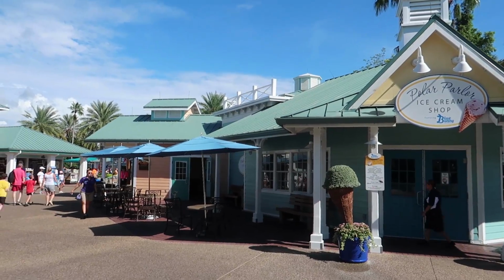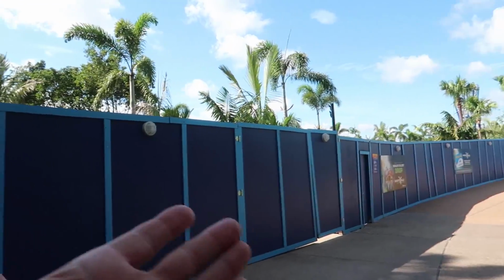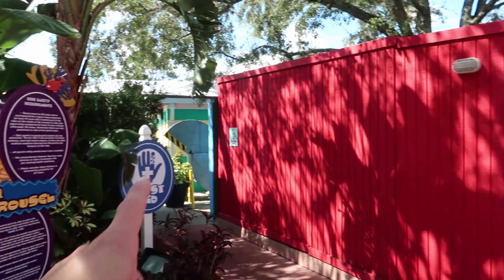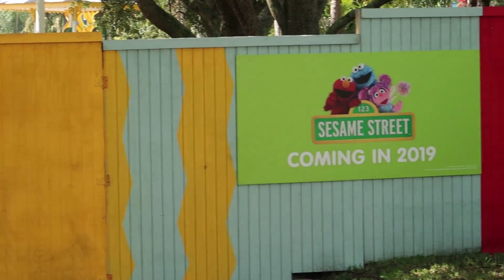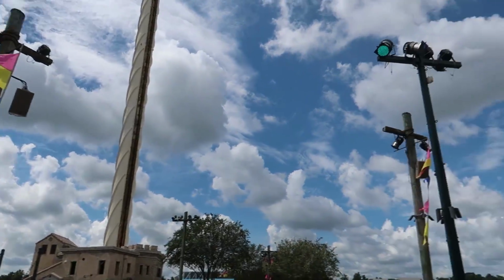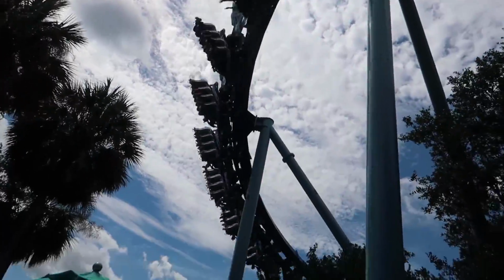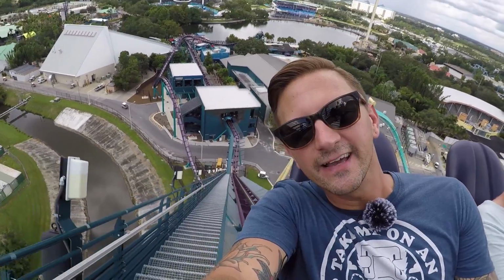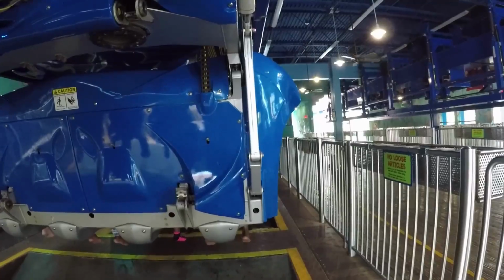Haunted Claw Machines & Roller Coaster Fails at Seaworld Orlando | Infinity Falls & Sesame Street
In today's video we head to Sea World Orlando to check on the construction progress of their new ride Infinity Falls. Infinity Falls was recently seen testing the rafts and we were hoping to get a glimpse of the rafts testing. Unfortunately they were not testing the ride the day we went. We still got to see some cool views of the ride and the progress they have made on it. We also headed over to the old location of Shamu's Happy Harbor to see how the construction of Sesame Street was coming along. They are really moving fast on that one! There is already a steel structure in place! We should be able to see lots of progress as this project advances throughout the construction phases. We also headed up into the Sky Tower to get a bird's eye view of the construction on both Infinity Falls and Sesame Street. We could see the rafts in place on Infinity Falls, but they never started testing while we were there. After all that it was time to ride some roller coasters which turned out to be harder than we thought it would be. First place we checked was Manta which seemed to be having technical issues and had a posted 55 min wait time. We decided to look at Kraken's wait time to see if it was any better, Kraken was down. Finally we headed to Mako which had a 5 min wait and so we rode it and it was a blast! After Mako we headed back to Kraken, which was now open, only to find out they have changed the GoPro policy to require a chest mount rather than just the wrist strap like all the other coasters. We check Journey to Atlantis which was a 45 min wait but just as we were about to get in line an announcement came across the PA that said Atlantis might be delayed due to inclement weather in the area. So finally we checked back at Manta and found it at a 15 min wait! So we rode Manta and called it a day! Be sure to join us tomorrow for another new video!